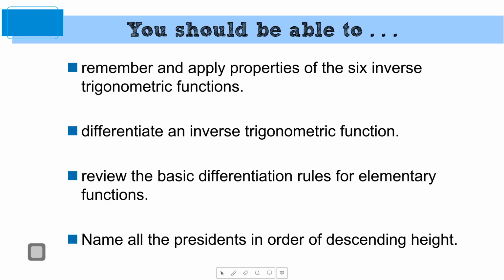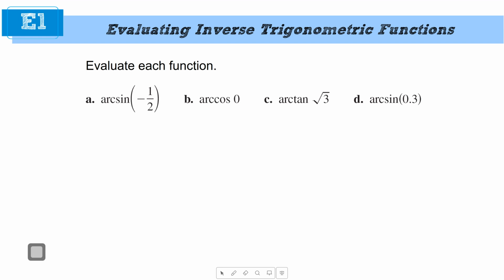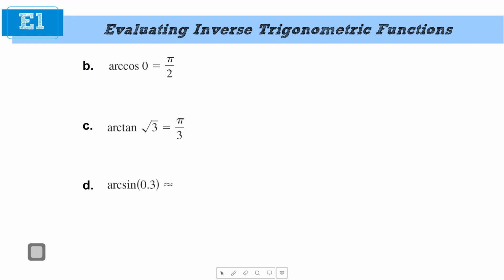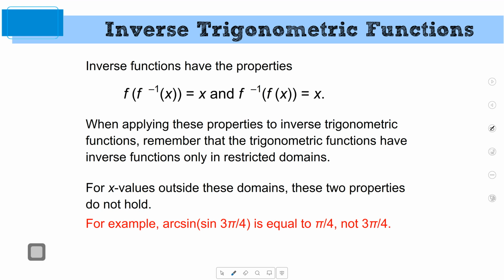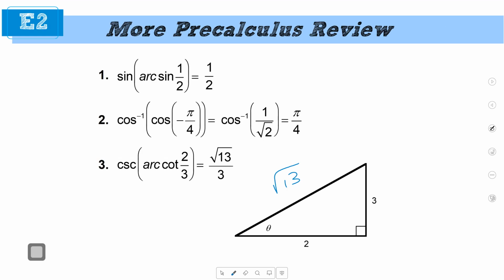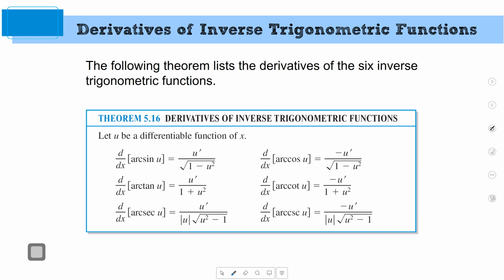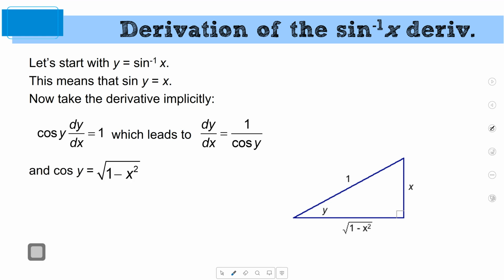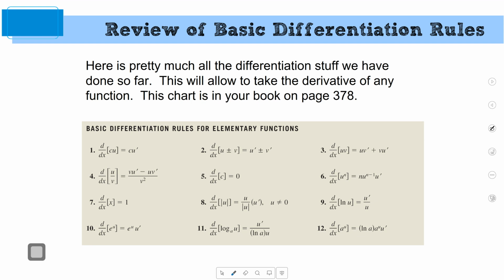Section 5.6: Derivatives of Inverse Trig Functions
Derivative of inverse trig functions.